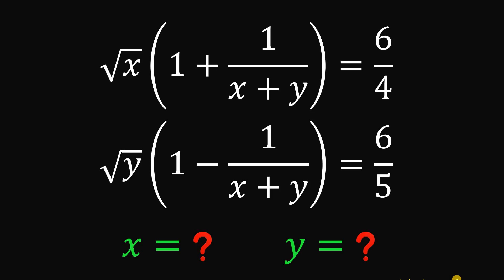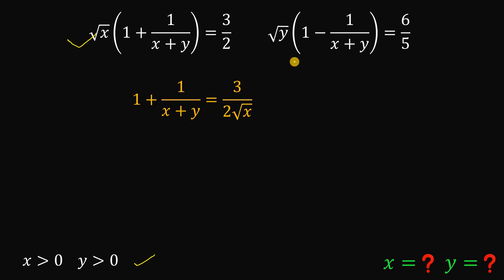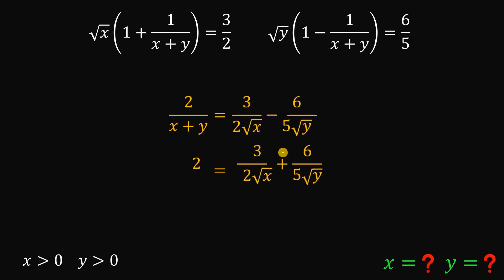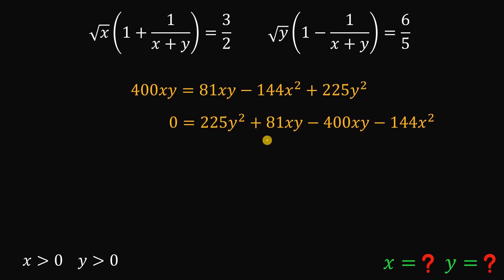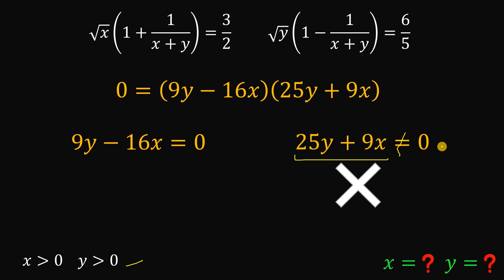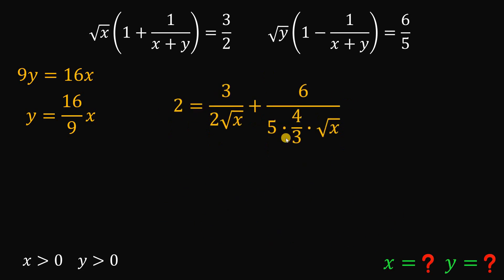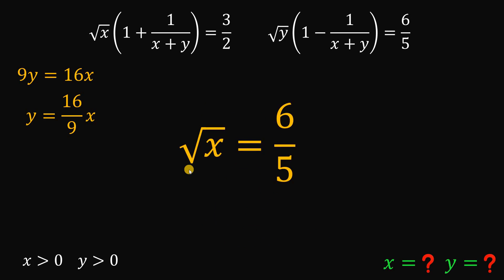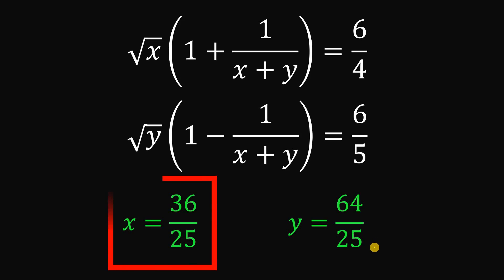A nice algebra trick that you need to know